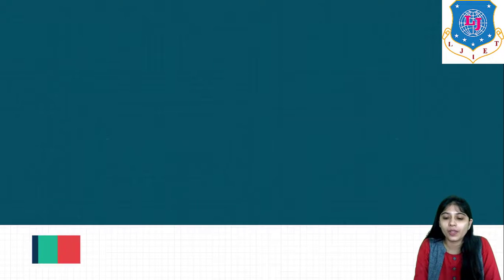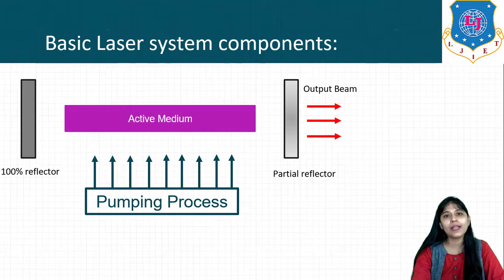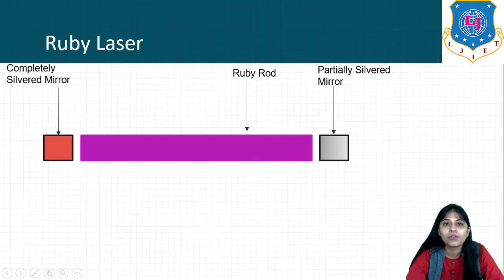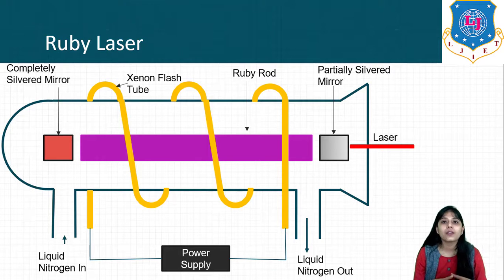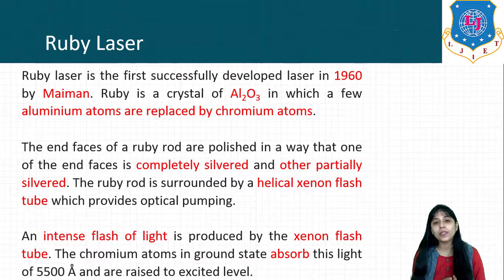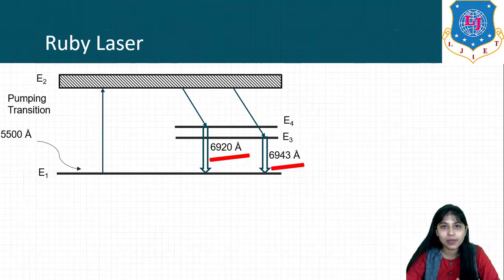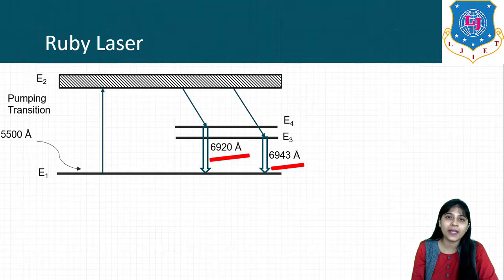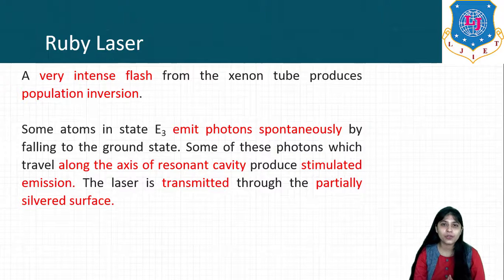Lec-26_Basic components of Laser, Ruby Laser| Physics |First year Engineering